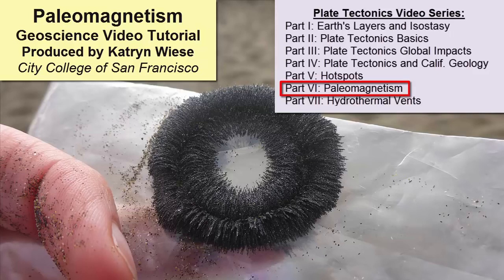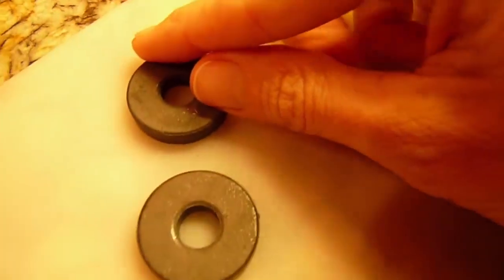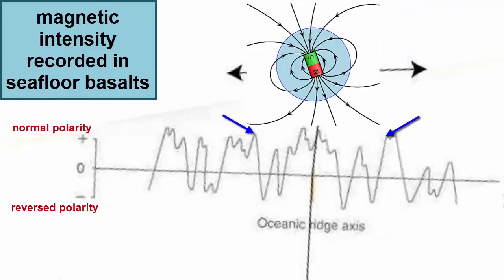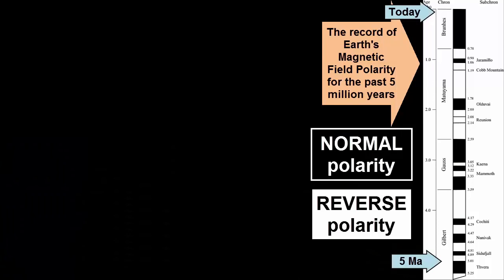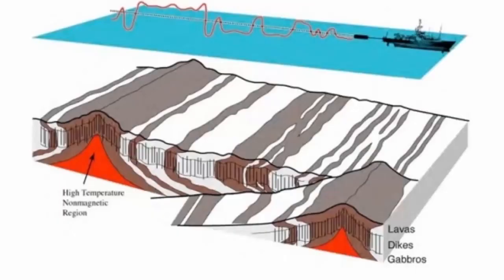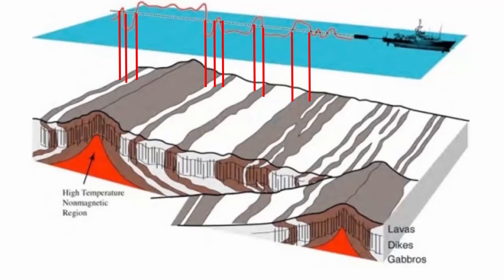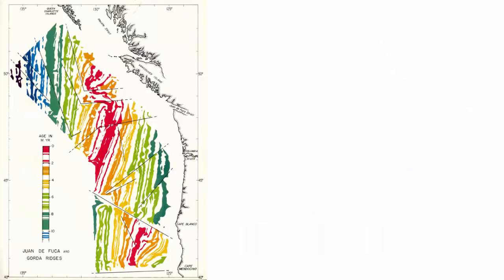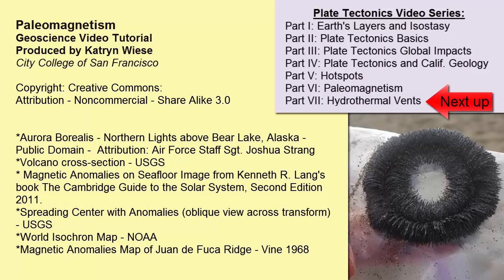Paleomagnetism IG12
For an introductory college-level earth sciences class: a review of paleomagnetism (record in the rock of the direction and intensity of Earth's magnetic field in the past) and how it's used as evidence to better understand the processes underlying plate tectonics.

** For a full playlist, refer to the Oceanography or Introduction to Geology playlists on the "aqknowledgehub" YouTube Channel.

Content within this video is based on information available in any standard introductory college oceanography or geology textbook, such as Essentials of Oceanography -- Trujillo and Thurman -- OR Essentials of Geology -- Tarbuck and Lutgens -- Pearson Publishing.